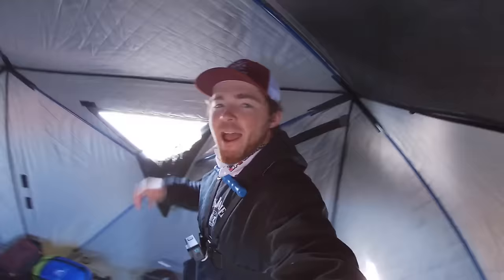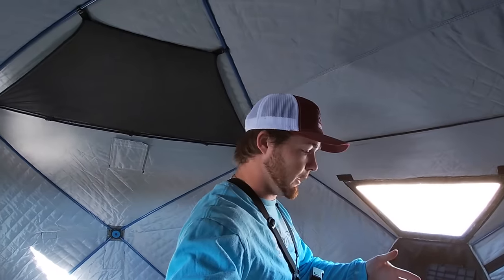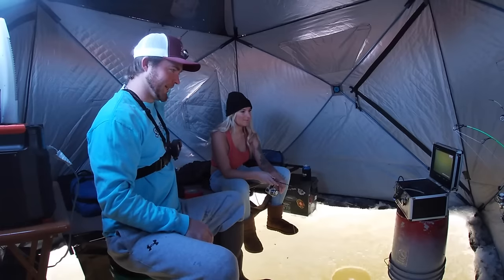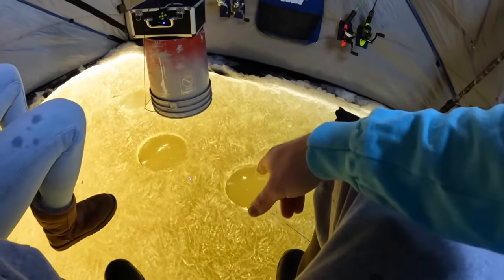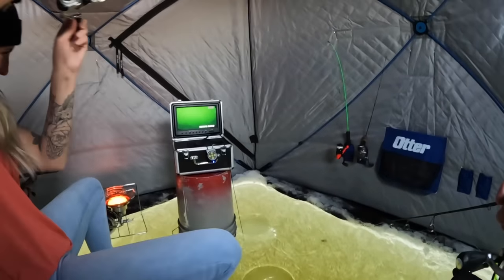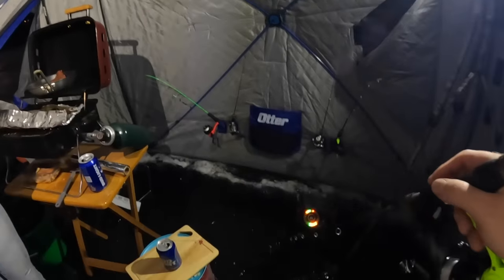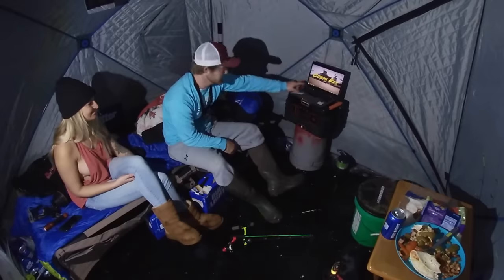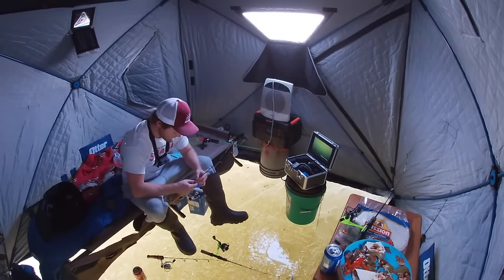ICE Camping after a Snowstorm w/ a Fresh Meal!!! (Underwater Footage!!)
Ice camping, ice fishing and a FRESH MEAL after a snowstorm with Underwater Footage in HOME away from home!!! Come check out the fun!